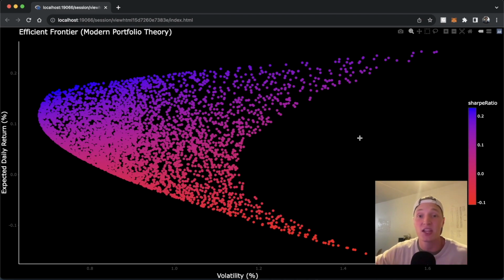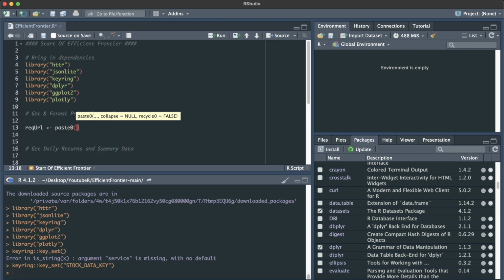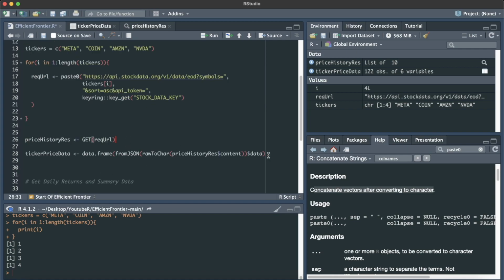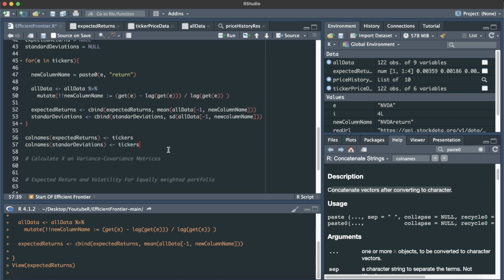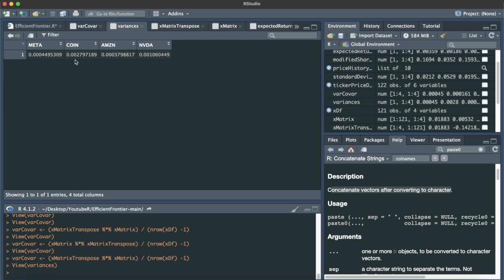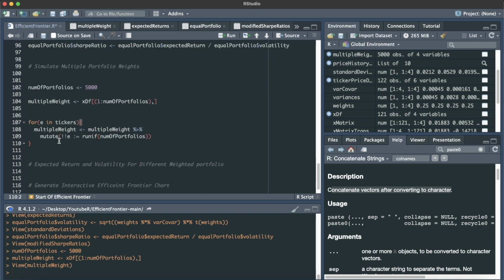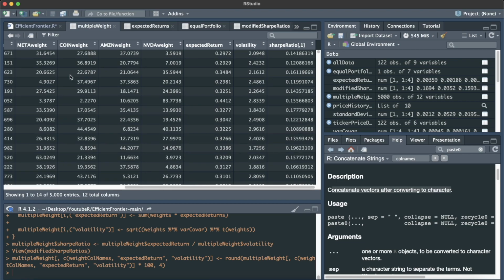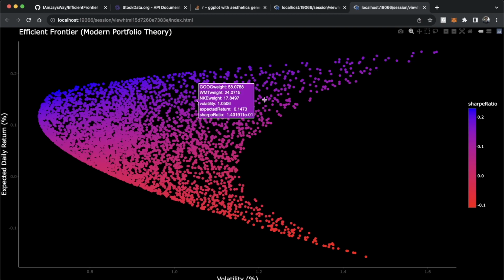Efficient Frontier With R | FULL TUTORIAL | Programmatically Optimize A Portfolio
In this tutorial we go over optimizing a portfolio consisting of any number of securities based on modern portfolio theory. You will learn how to process and manipulate market data, simulate multiple different portfolio distributions and visualize your results, all done using R.

⏱ Timestamps:
00:00 Intro
01:38 Project Setup
04:31 Get Historical Data
10:00 Process Data
16:20 Calculate Summary Data
22:55 Variance-Covariance Matrix
27:58 Equally Weighted Portfolio Return & Volatility
33:07 Simulate Multiple Portfolio Distributions
37:40 Return and Volatility For Simulated Portfolios
41:39 Create an Interactive Chart
47:05 Changing Portfolio Assets
47:57 Outro